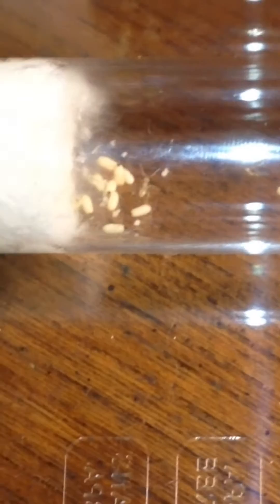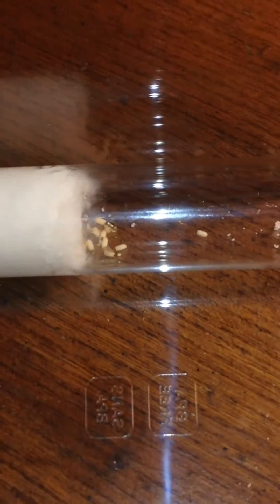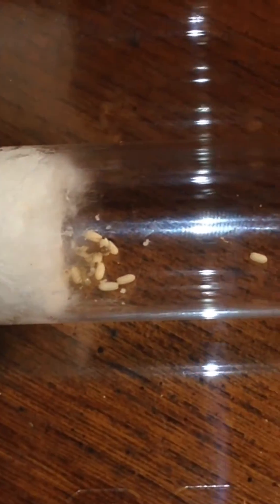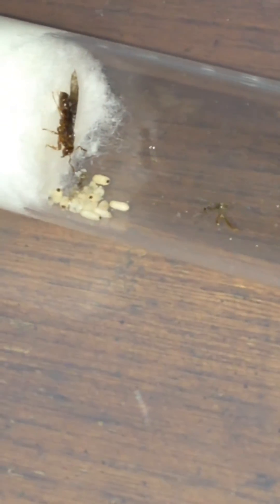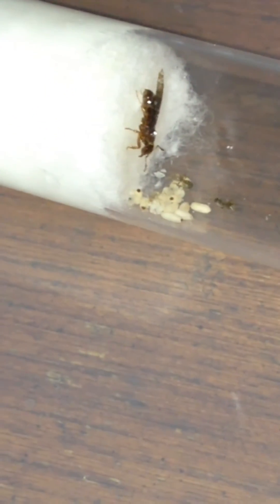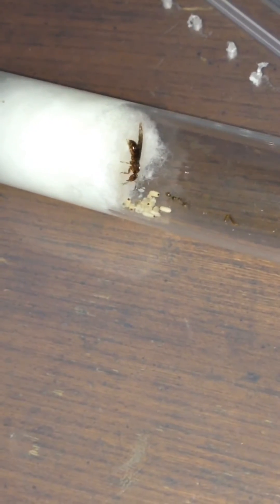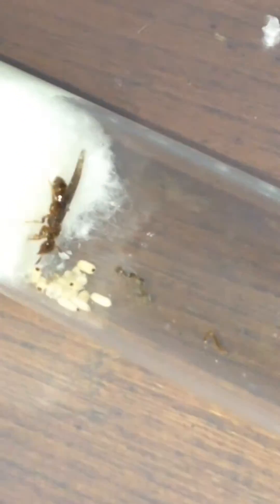Parasite queen (Lasius Claviger) introduced to queenless Lasius neoniger colony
Successful introduction of parasitic queen Lasius Claviger to Lasius neoniger colony.

2016 Founding Attempts.